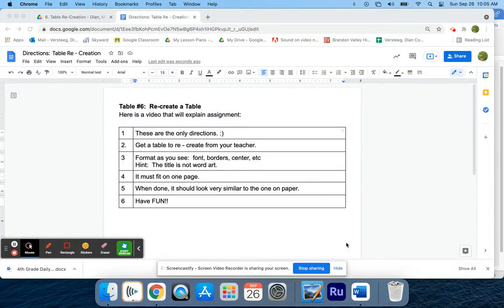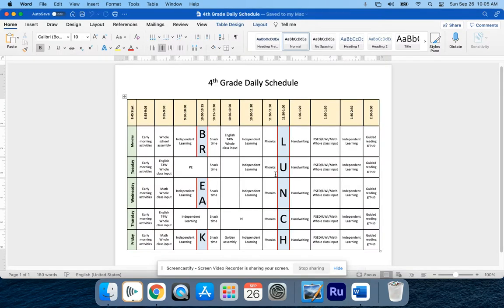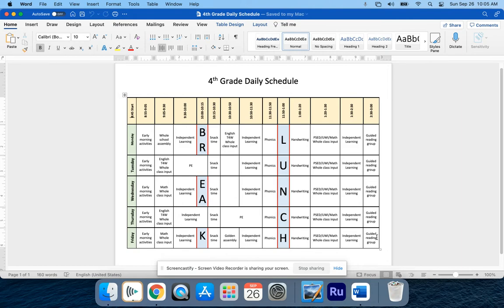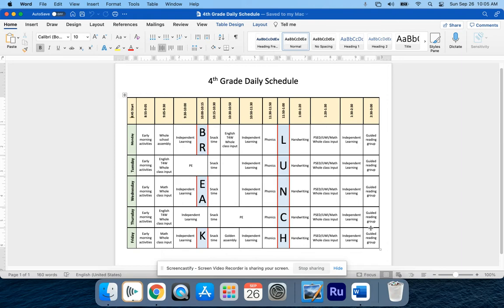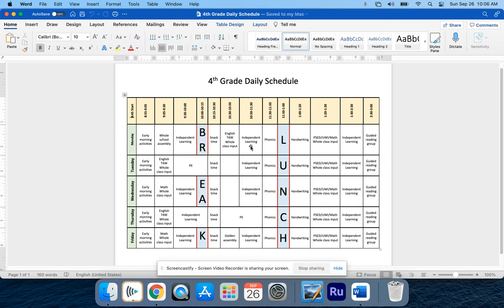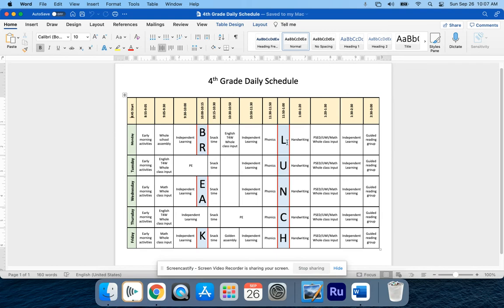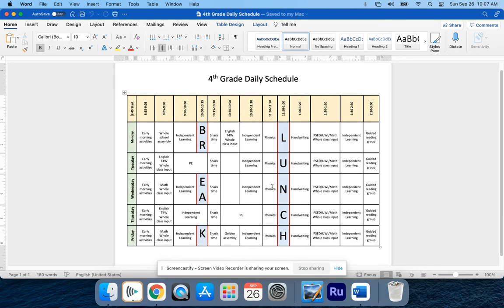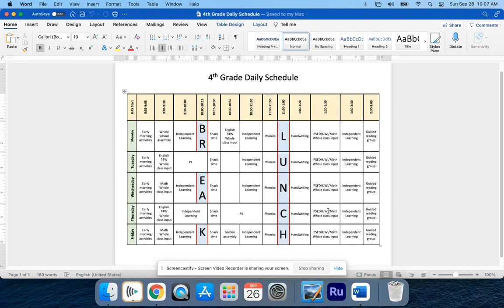Table #6: Re-create a Table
-4th Grade Daily Schedule